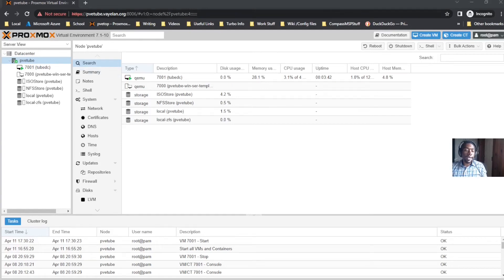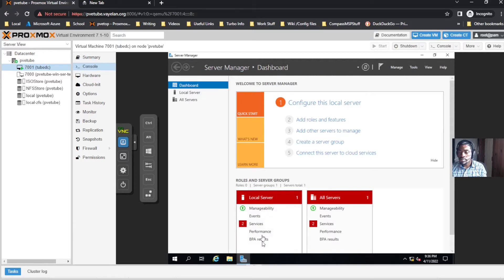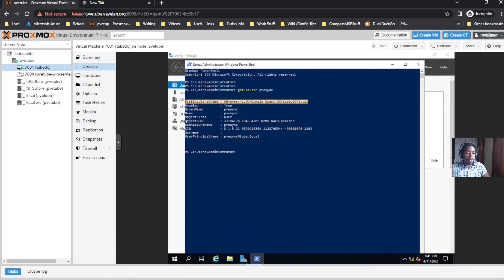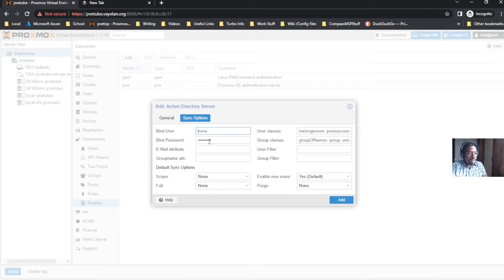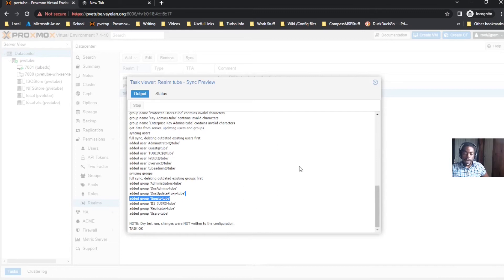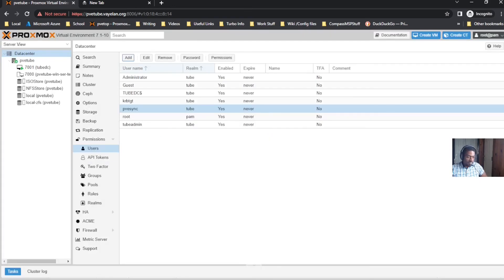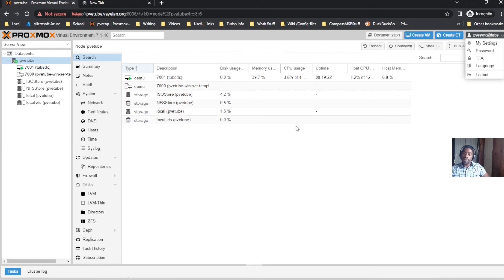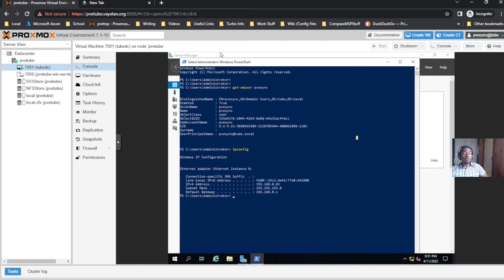Proxmox- How to join a Proxmox Node to Active Directory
This video walks you through joining a Proxmox node to an AD server. This should take about 15 minutes assuming you already have an AD Server ready to go. This video is a reupload to fix the audio issues with the original video